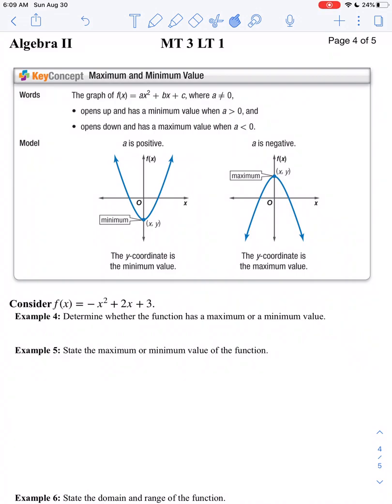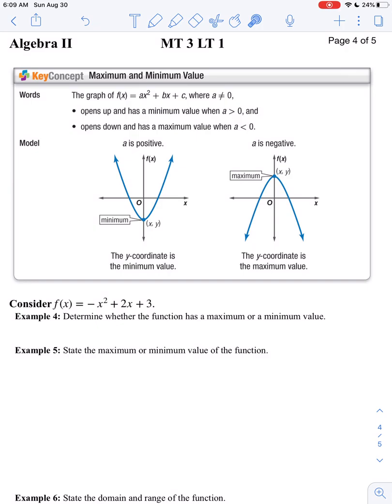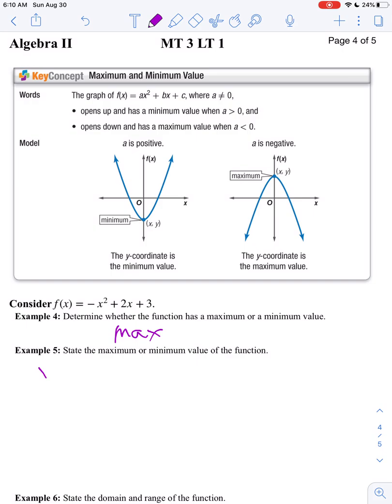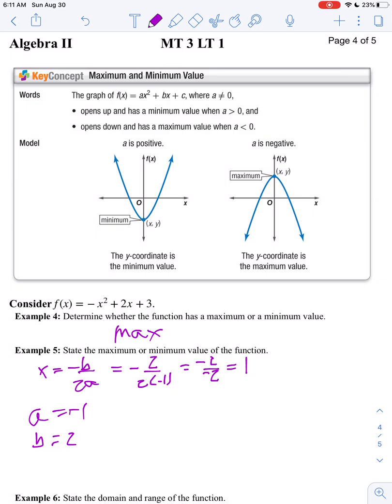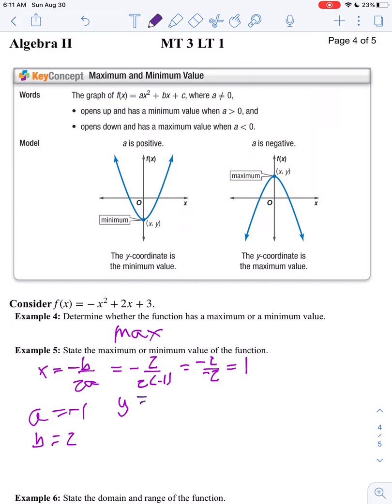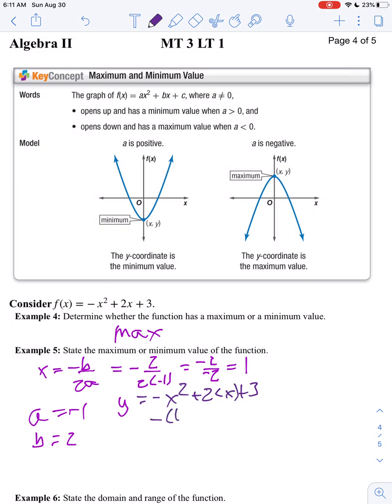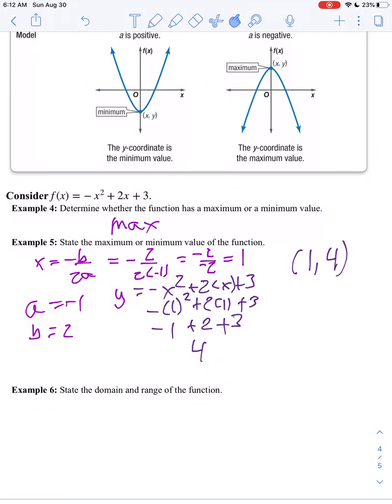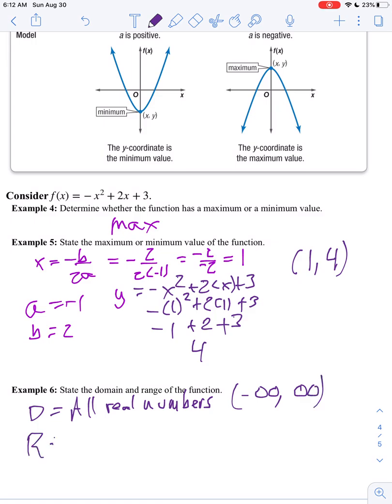MT 3 LT 1 seminar part 4 max and min values of a quadratic function